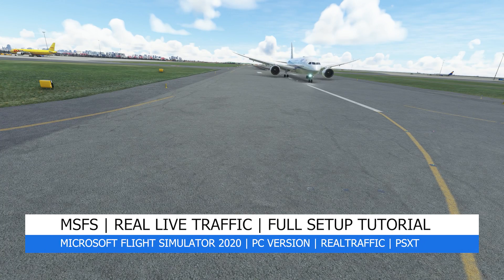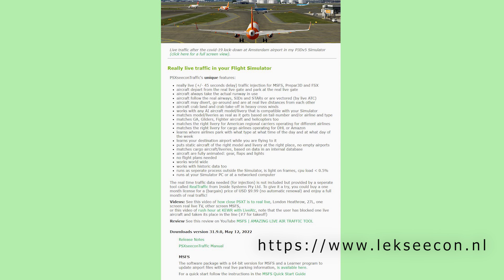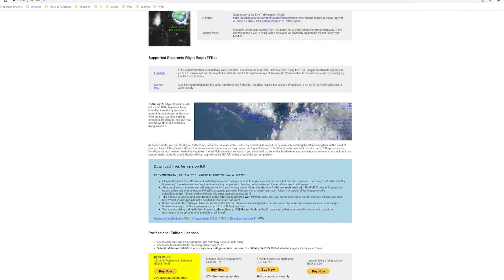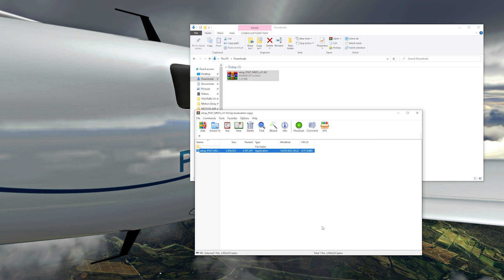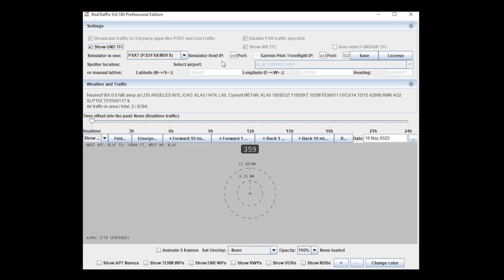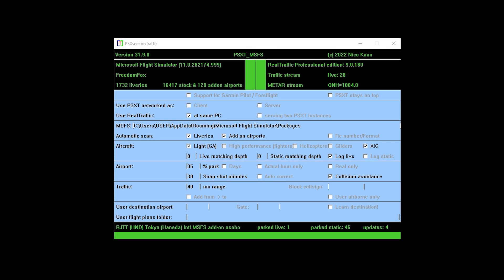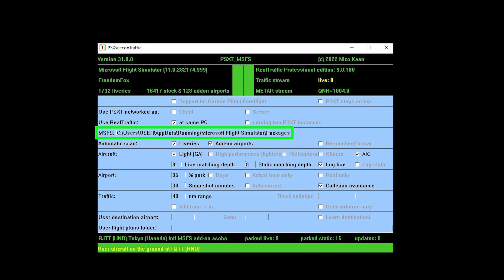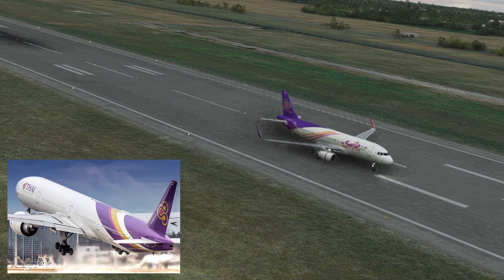MSFS | REAL LIVE TRAFFIC | FULL SETUP TUTORIAL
This video tutorial shows you how to install and set up the required software to achieve real live traffic in Microsoft Flight Simulator!

In today’s video I will show you how to install all the components so anyone with RT+PSXT+AIG can experience realism like I’m demonstrating right now in these shots.

All of these apps work well together and getting them setup is fundamental to having a usable and realistic add-on. Remember this video is a tutorial on how to install each program, in order to get you setup, so I won’t be going through how to use each one.